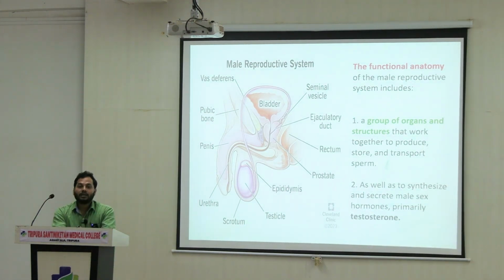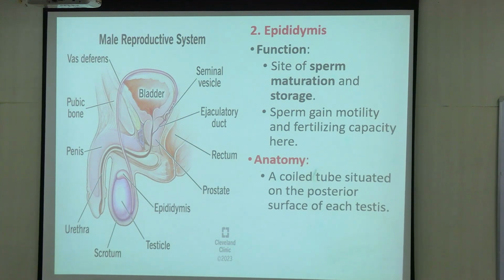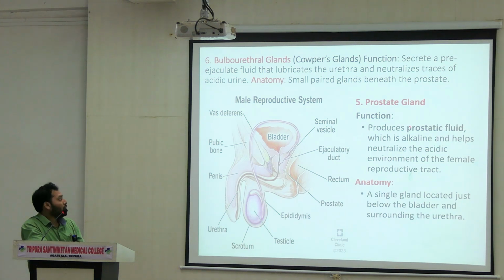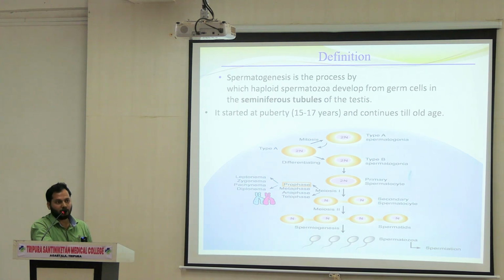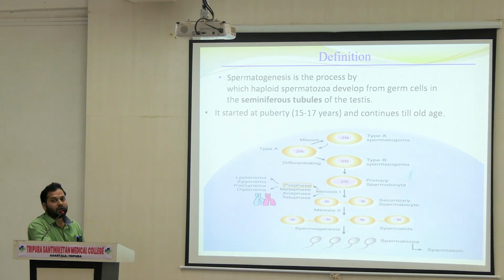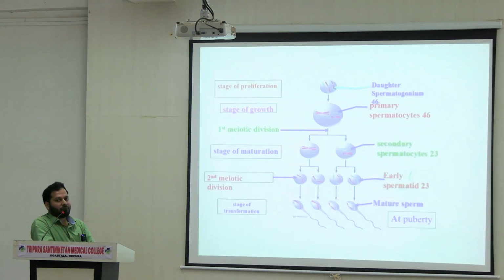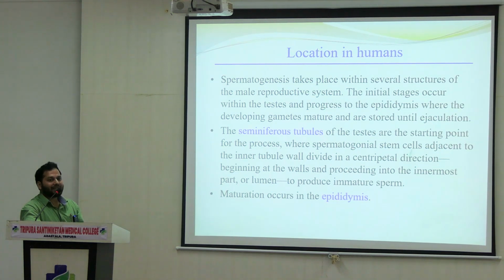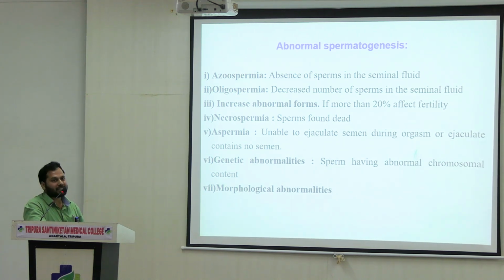Lecture On Functional Anatomy of the Male Reproductive System & Spermatogenesis | MBBS | TSMC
Unlock the complexities of the male reproductive system with this in-depth lecture. This video provides a detailed overview of the functional anatomy of the male reproductive organs and a step-by-step explanation of spermatogenesis, the process of sperm production.

In this video, we will cover:

[] Introduction to the Male Reproductive System: An overview of the system's crucial role in reproduction, including sperm production, storage, transport, and hormone secretion.

[] Key Anatomical Structures: A detailed look at the function of each component of the male reproductive system:

[] Testicles (Testes): The primary site of sperm and testosterone production.

[] Epididymis: Where sperm mature and gain motility.

[] Vas Deferens: The transport tube for mature sperm.

[] Seminal Vesicles: Producers of energizing seminal fluid.

[] Prostate Gland: Secretes alkaline fluid to protect sperm.

[] Bulbourethral (Cowper's) Glands: Providers of pre-ejaculatory lubrication.

[] Urethra & [] Penis: The final pathways for urination and intercourse.

[] The Process of Spermatogenesis: A detailed, four-stage breakdown of how sperm cells are formed, from spermatogonia to mature spermatozoa.

[] Anatomy of a Mature Sperm Cell: A look at the head, midpiece, and tail of a sperm and their respective functions.

[] Factors & Abnormalities: An exploration of factors that influence spermatogenesis and related medical conditions like azoospermia and oligospermia.

This comprehensive guide is perfect for medical and nursing students, those studying for exams like the USMLE or MCAT, or anyone with a keen interest in human biology and anatomy.

To further optimize the video's reach, you can also add the following to the description:

Real Class room Demonstration/Lecture On: (PHYSIOLOGY) FUNCTIONAL ANATOMY OF THE MALE REPRODUCTIVE SYSTEM. SPERMATOGENESIS)BY- DR. BALARAM SUTRA DHAR